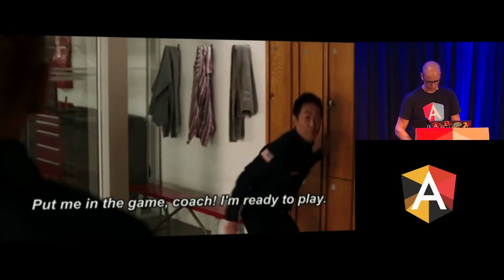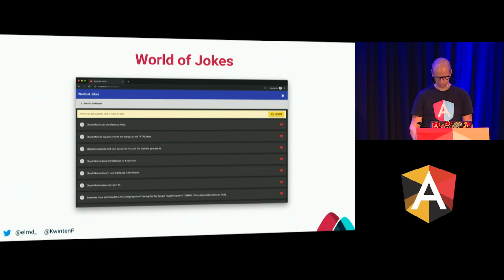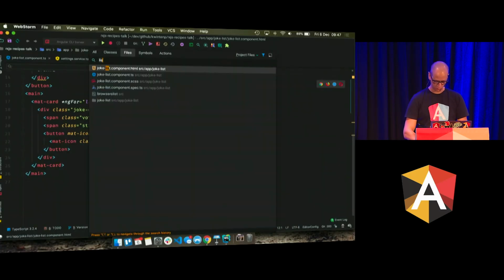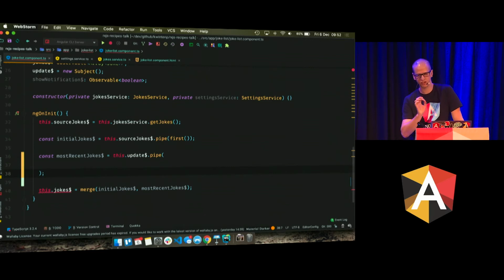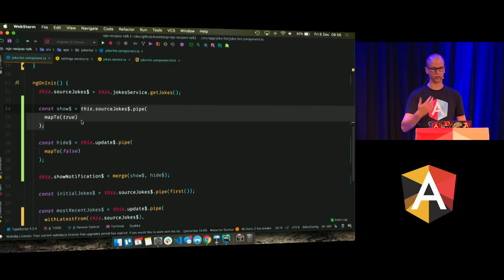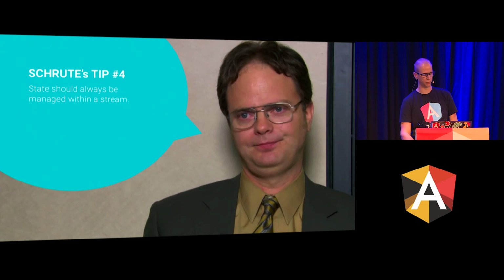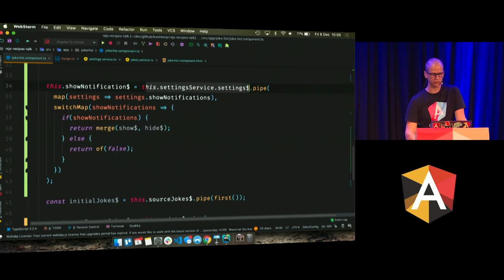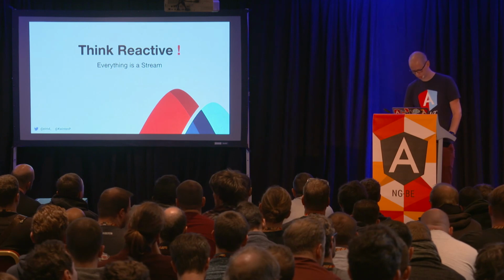NG-BE 2019 - Kwinten Pisman - RxJS Recipes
Kwinten is a Google Developer Expert for Angular and co-founder of Strongbrew. He recently joined the Stackblitz team and will be talking about advanced RxJS patterns that you can use in your Angular applications.